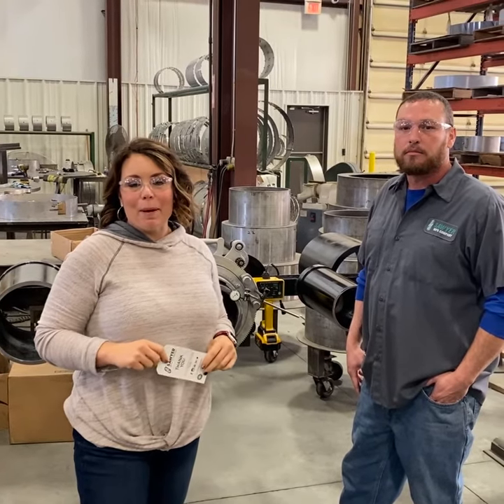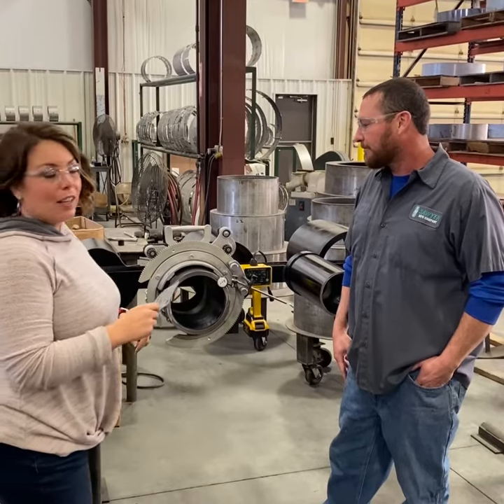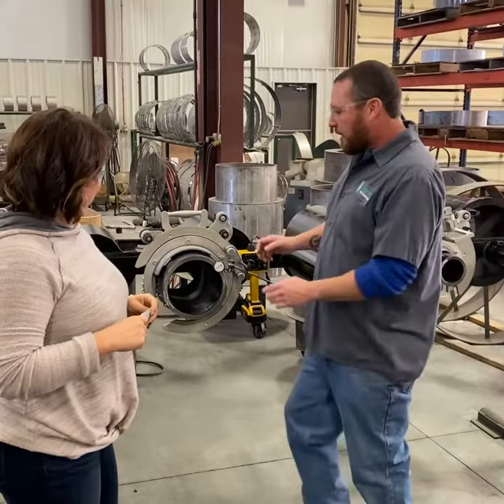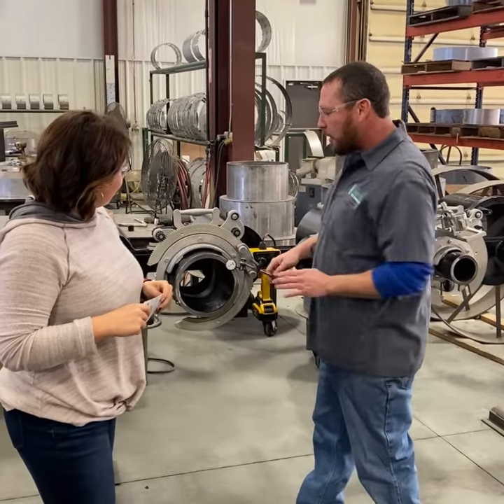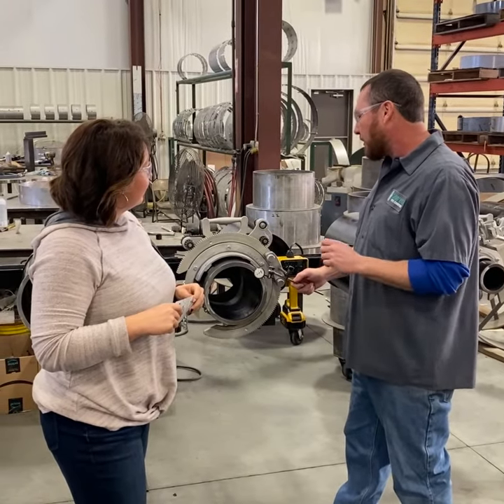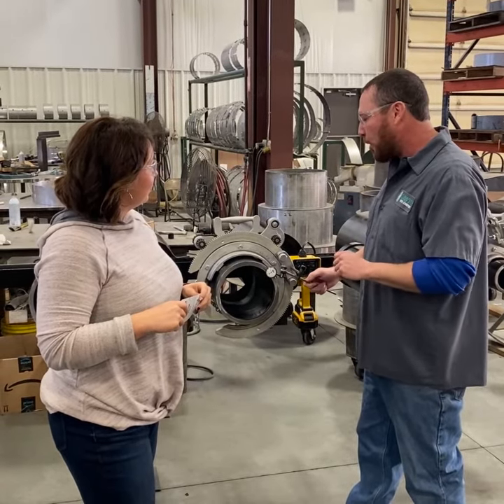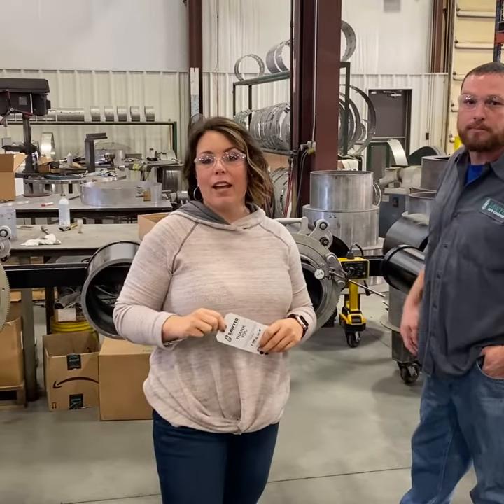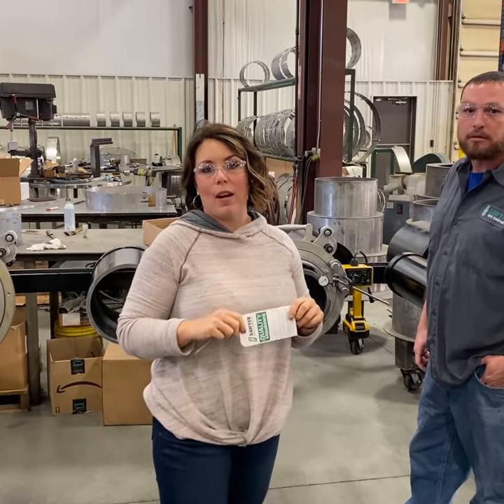Calibrating Sawyer Beveling Machines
All Sawyer Beveling Machines are Made in the USA. We manufacture every machine in our Tulsa facility and check them all for quality before packaging.